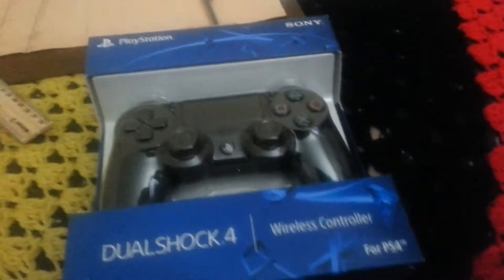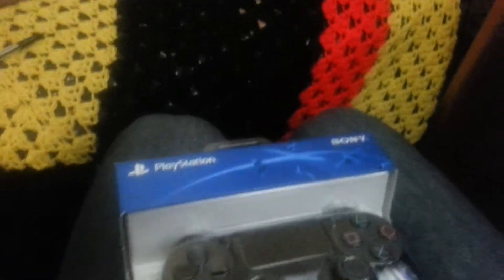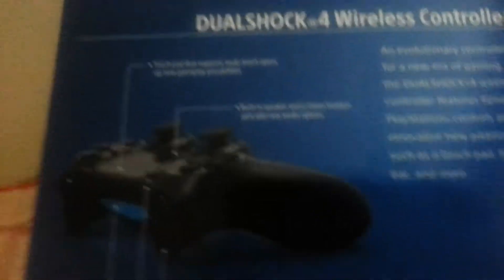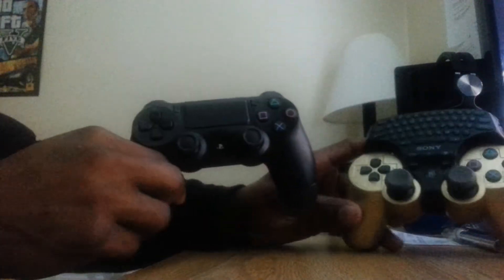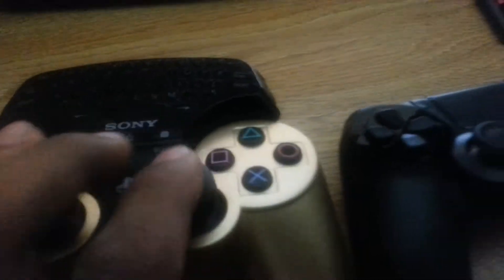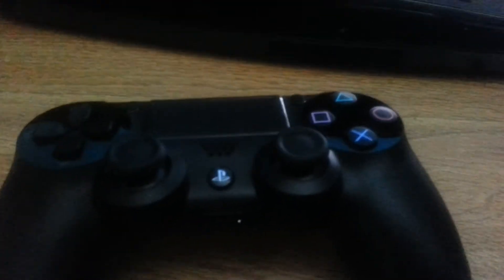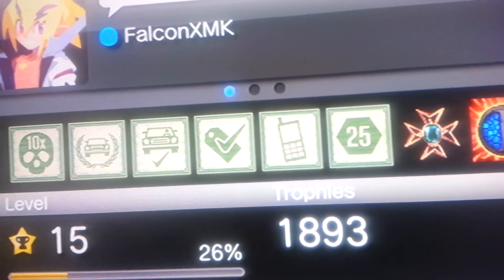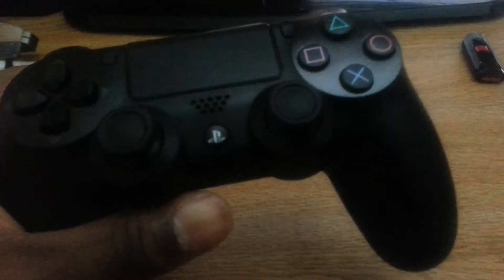Playstation 4 - Dualshock 4 Controller Unboxing/Review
Went and picked up my Dualshock 4 Controller at the near by Gamestop near my school. Hopefully I do not have to take a long drive home to get the console. I'll be sad but anyway here is a nice short review of the controller. It feels great in y hands and I have been using it with my PS3.

*NOTE* the Dualshock 4 only works with certain games on the PS3 such as DeadNation for example.
The controller also works on PC and Macs